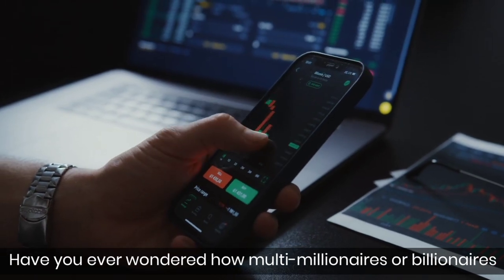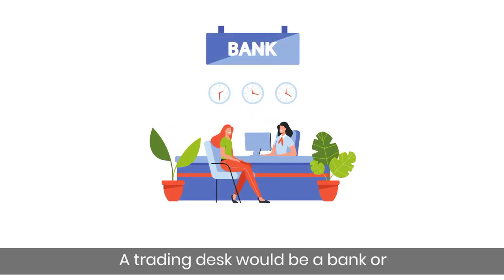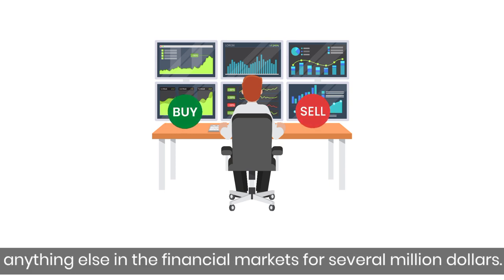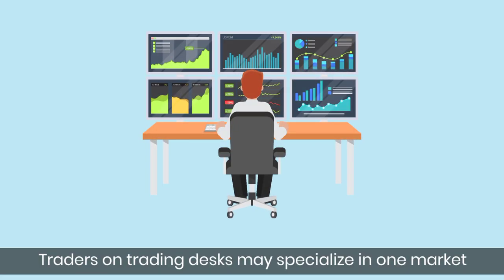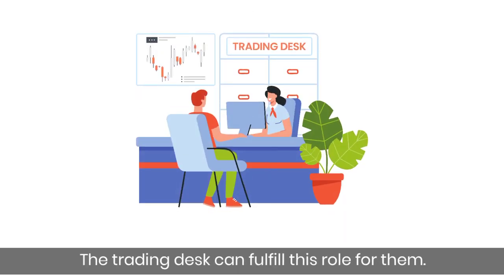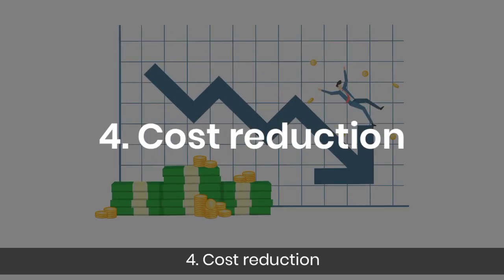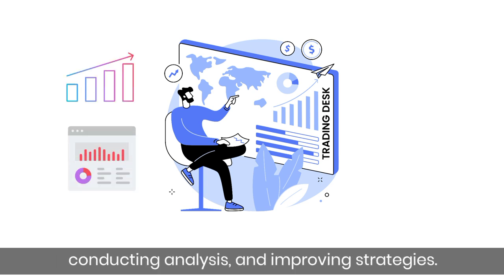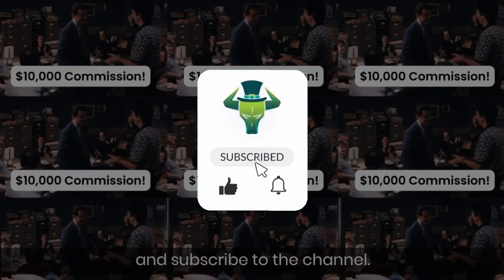Trading desk: Easy explanation.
In this video, you will learn everything you need to know about trading desks.

Chapters:
00:00 – Introduction
00:48 – What is a trading desk?
01:56 – How do trading desks work?
02:50 – Advantages
04:15 – Disadvantages
05:07 – Conclusion

What is a trading desk?
A trading desk would be a bank or financial institution department that buys or sells financial assets on behalf of clients.

The trading desks would comprise expert traders with vast knowledge about the mechanisms of the markets, and they know how to get the best price for their clients.

The trading desks may also help clients structure products, provide investment opportunities, or smooth trade facilitation and capital flow among parties.

How do trading desks work?
Traders on trading desks may specialize in one market segment like equities, fixed income, forex, commodities, etc. And they may even get licenses from regulators.

They usually do this through market makers and other electronic trading mechanisms to find the best price for clients.

Advantages
Ease of market evaluation
Structuring financial goods
Advisory services
Cost reduction
Enhanced profitability

Disadvantages
Trading desks usually aren’t completely transparent. There’s limited transparency when evaluating performance, conducting analysis, and improving strategies.

There have also been issues of related party transactions that clients usually are apprehensive of as third parties sometimes control these desks.

Finally, the trading desks provide services that are not free, and clients must pay commissions.